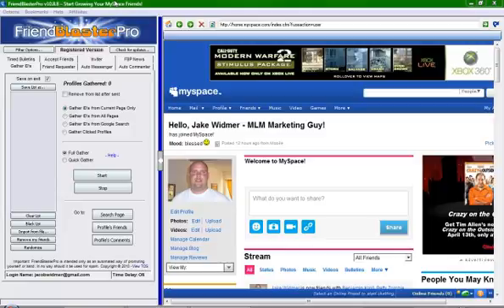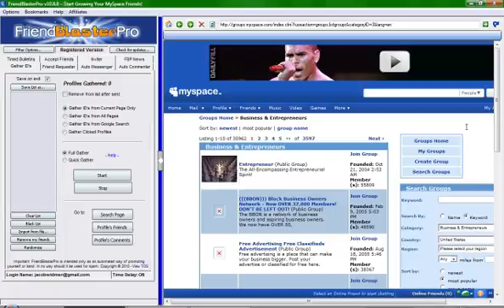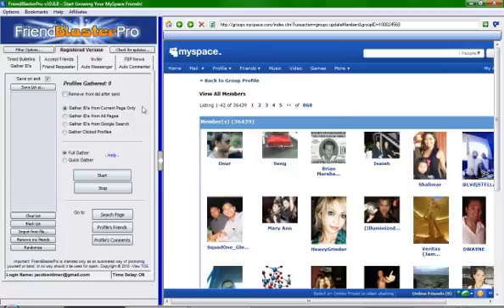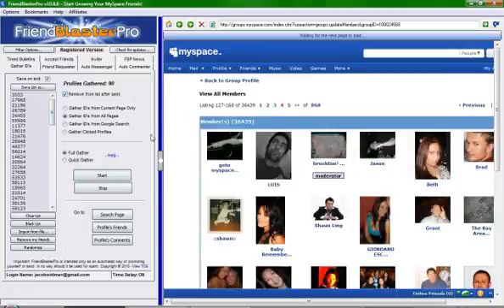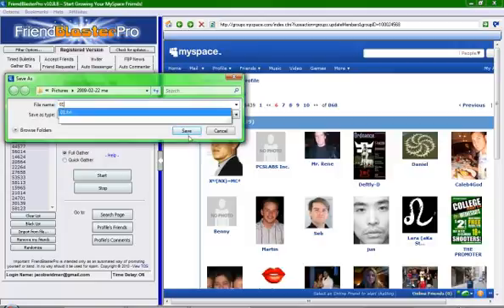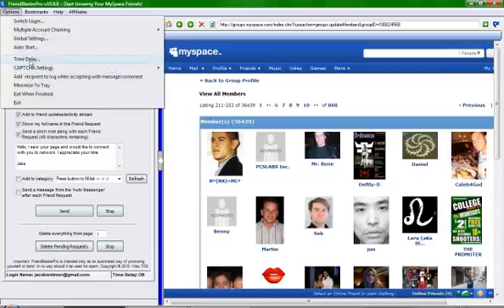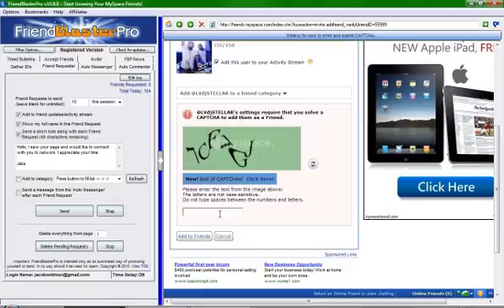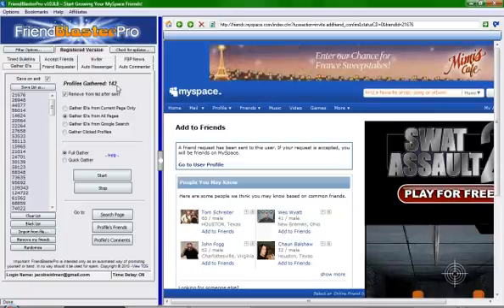Internet Marketing Tools Internet Business Marketing Friend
Internet Marketing Tools â€ Internet Business Marketing News and Reviews â€ Tips and Tricks on How to Blog, Stay home from work, work online from home!